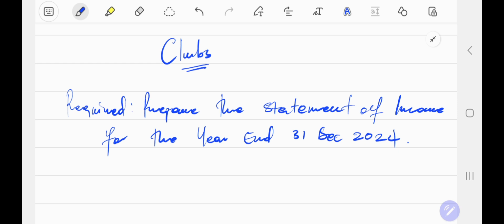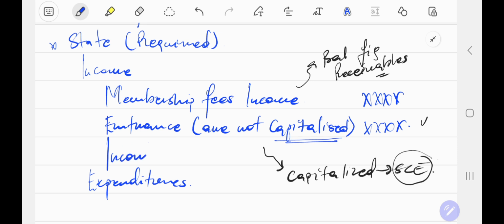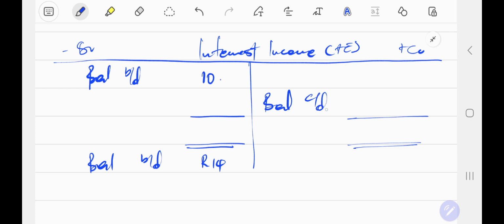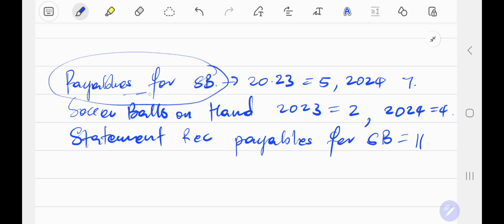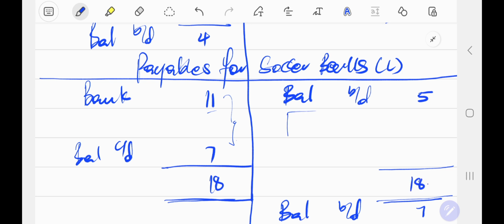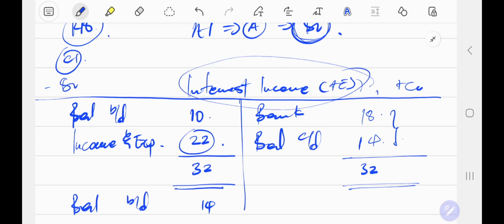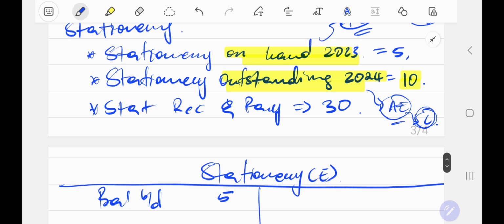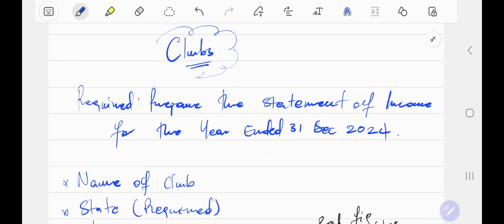LEDGER ACCOUNTS FOR CLUBS|REVERSAL ADJUDTMENTS | ADJUSTMENTS |CLOSING OFF ENTRIES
In this video, we dive into the Ledger Accounts for Clubs, covering essential topics like:

Reversal Adjustments and their importance in correcting errors.

Making Adjustments for accurate financial reporting.

Closing Off Entries to finalize the accounts for the period.

This lesson is perfect for students or anyone managing the financial records of clubs and non-profit organizations. Gain a clear understanding of how these processes work and ensure your accounts are accurate and well-maintained.